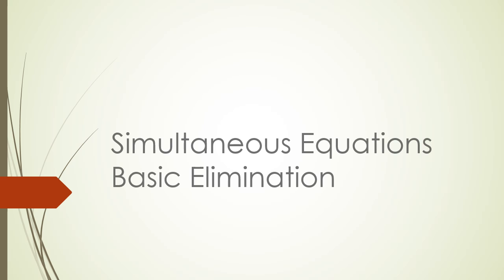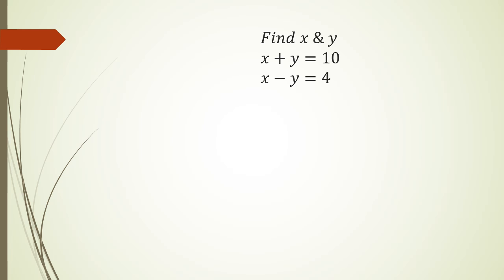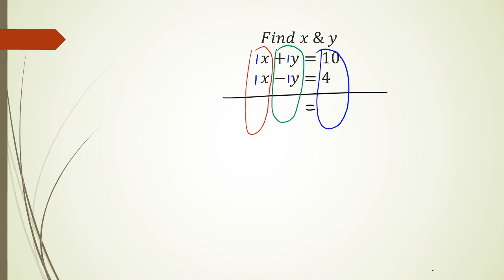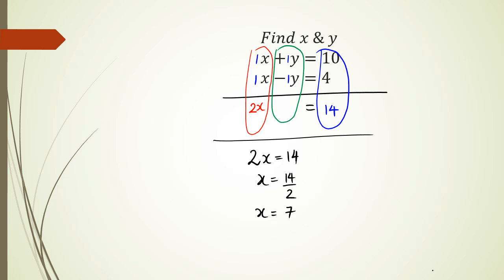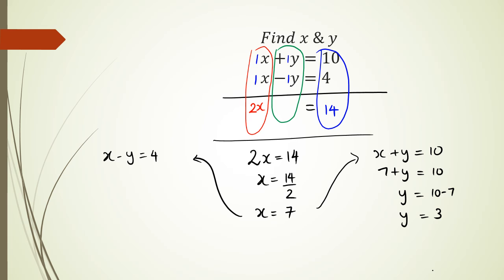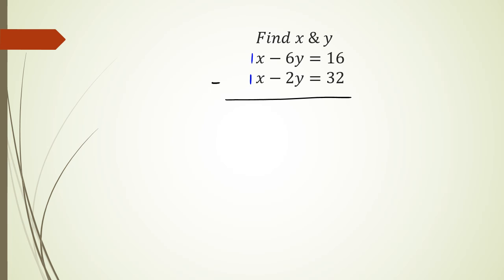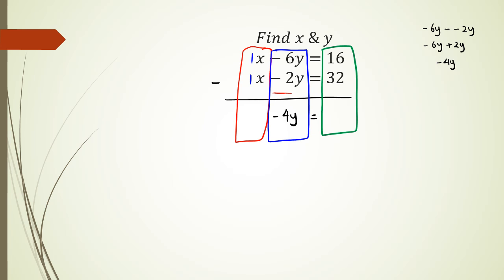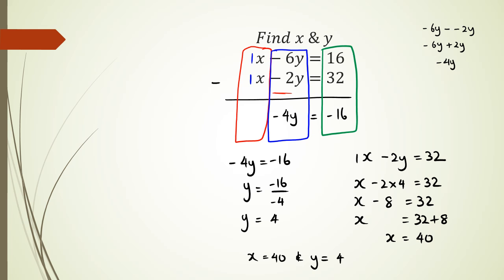36 Simultaneous Equations Basic Elimination